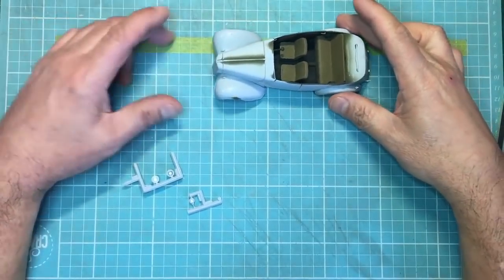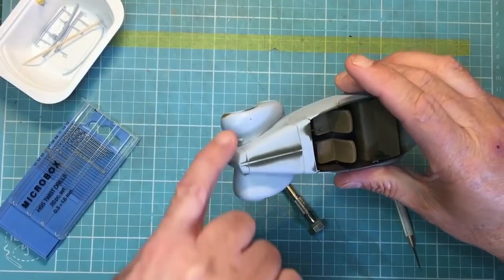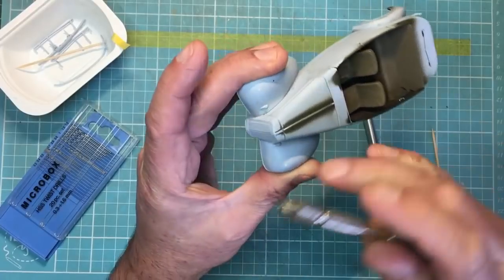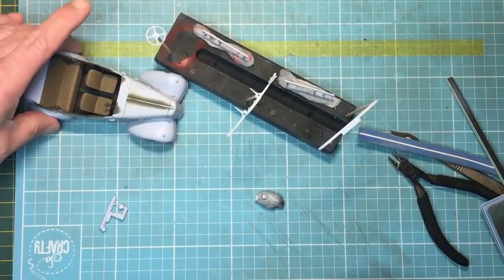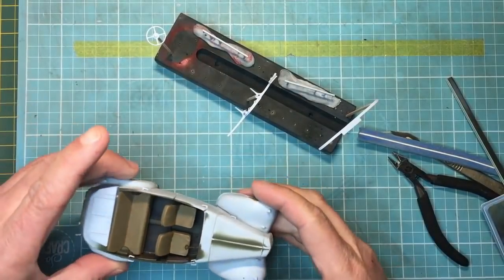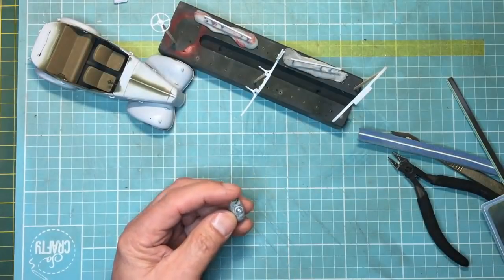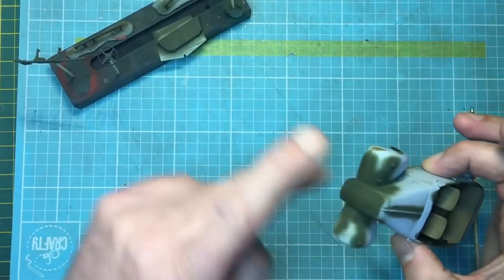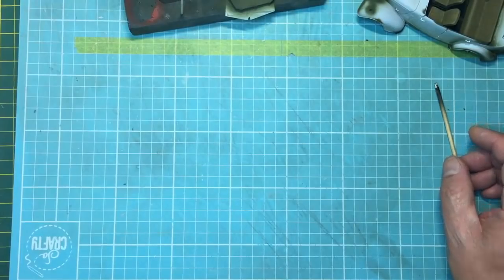Beginners guide to scale modelling. Airfix 1/32 Monty's Humber. Part 12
In part 12 we fit door handles, finish the headlights, touch up the areas of the body that need paint and tackle the windscreen. Two more parts guys and we’re done!!